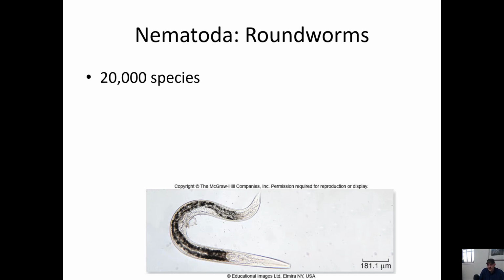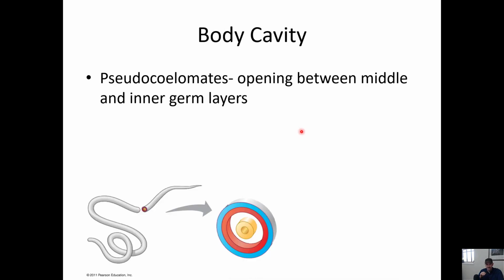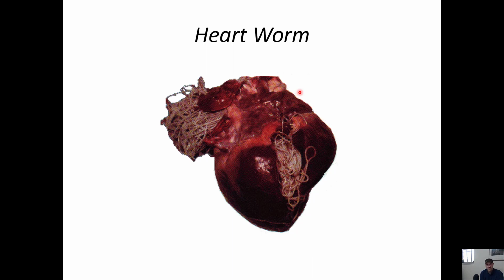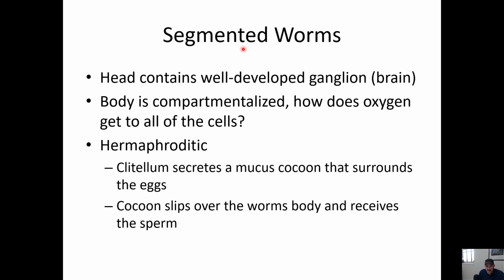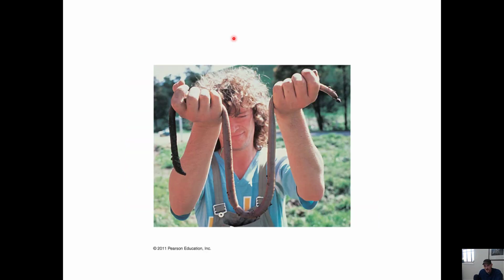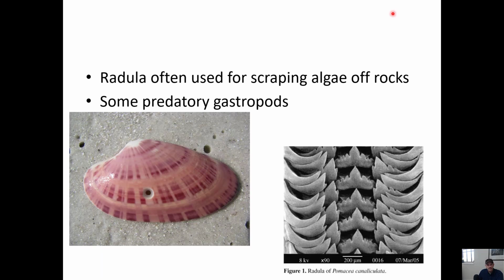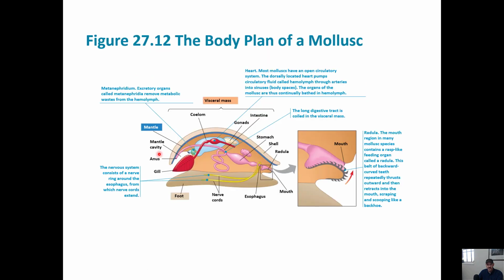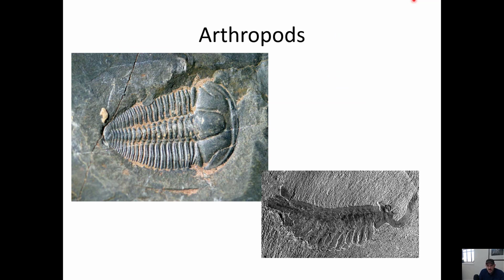Animal Diversity 3: Roundworms and mollusks